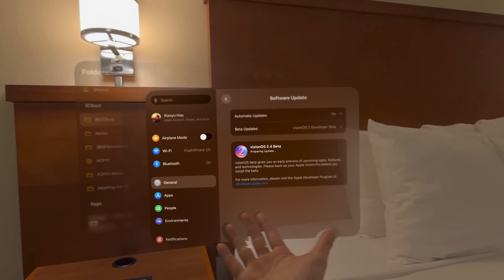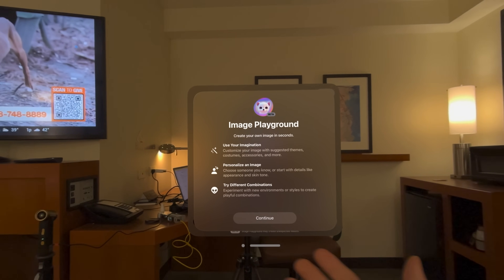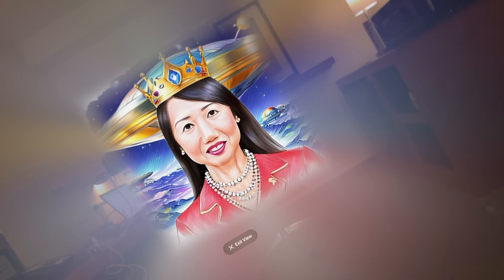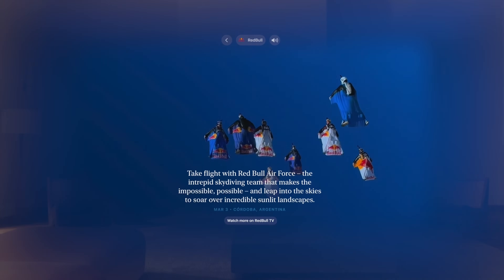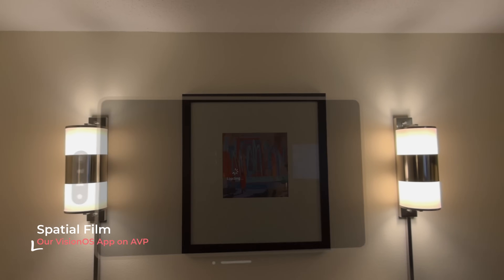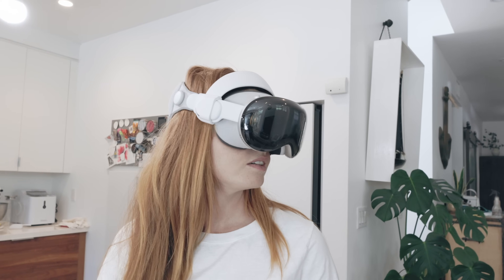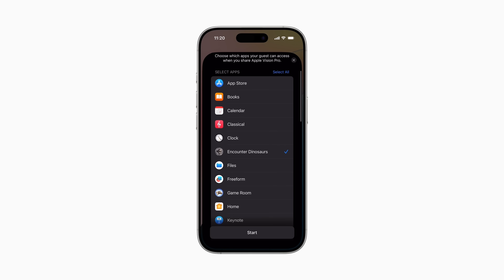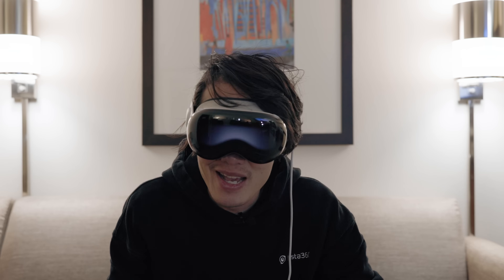visionOS 2.4: Vision Pro Just Got Better - What Now, Haters?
visionOS 2.4 developer beta is here, and it just gave Apple Vision Pro its BIGGEST update yet! With new features like Spatial Gallery, Better Guest Mode, and Apple Intelligence, this update is shutting the haters up! But is it enough to change the narrative around Vision Pro? Let’s break it all down in this in-depth overview.

🔹 What’s New in visionOS 2.4?
Apple just rolled out its latest Vision Pro update, and this one is HUGE for Spatial Creators and immersive content lovers! Here’s what you need to know:
✔ Apple Intelligence is now available (but do you need it?)
✔ Spatial Gallery could change the future of immersive content
✔ Guest Mode makes sharing your Vision Pro easier
✔ A new Vision Pro iPhone / iPad app helps keep users engaged
✔ New developer tools allow for better content notifications

The internet is full of Vision Pro haters, but this update proves Apple isn’t slowing down.
💬 What do you think? Will this update change the way people see Vision Pro? Let’s discuss in the comments!